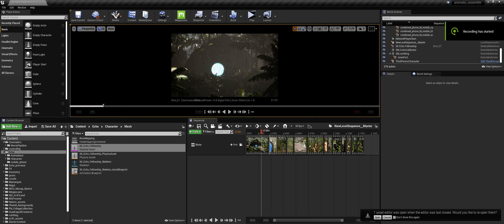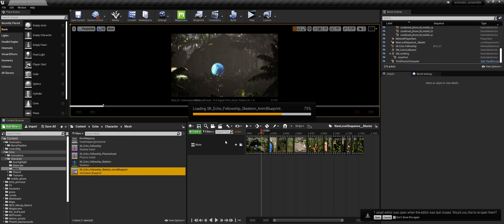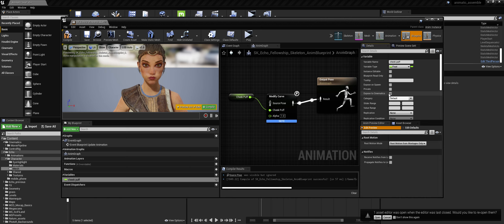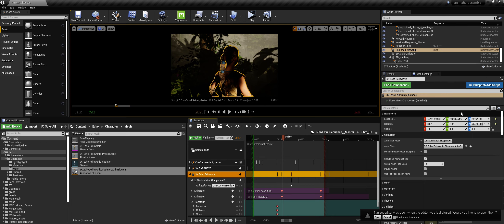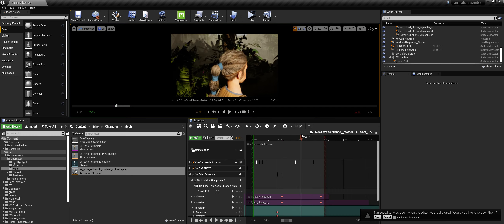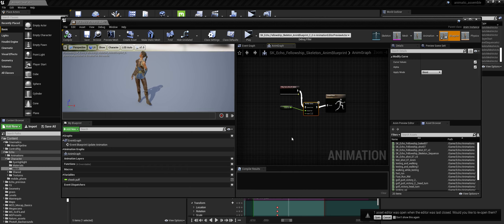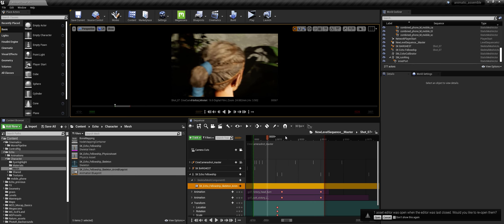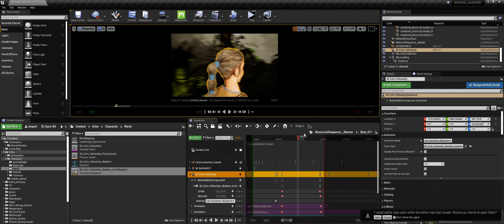Apply simple echo face rig in sequencer